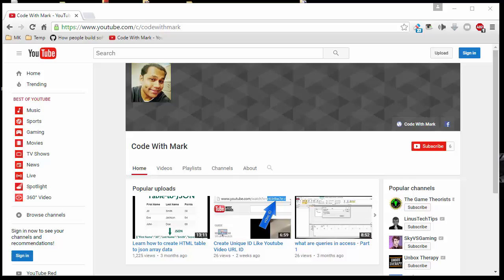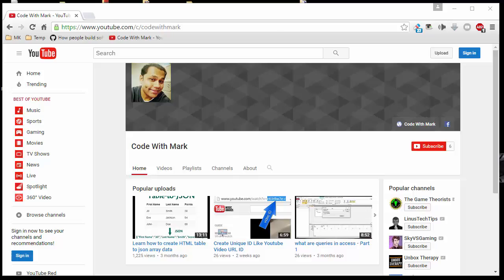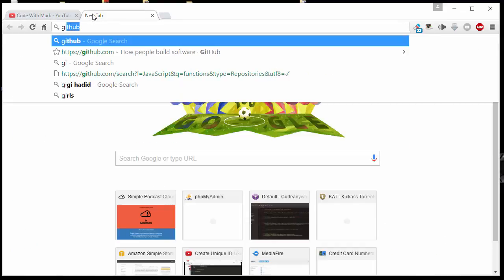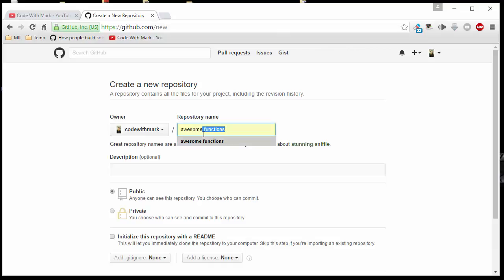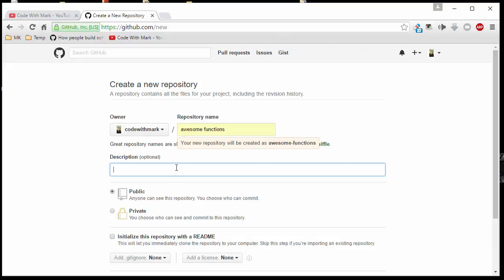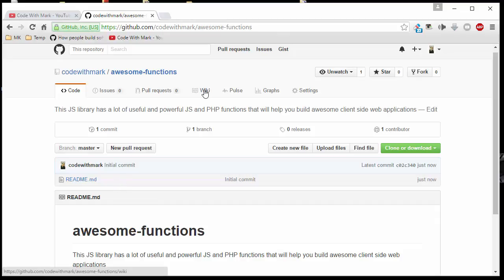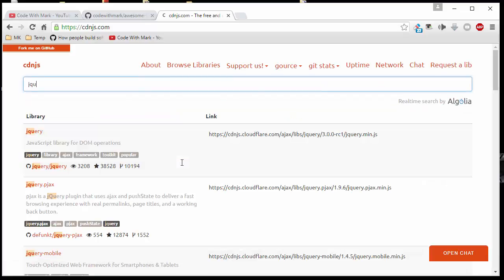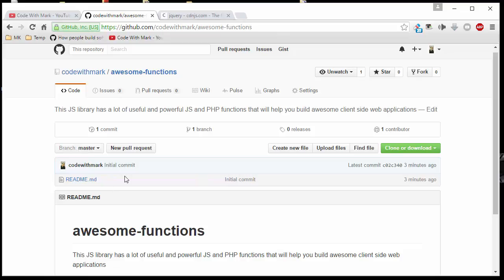Learn to easily submit/request your plugins or libraries to Github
Library we will be using throughout this video series is call "Awesome Functions" and it's github url is:

This JS library has a lot of useful and powerful JS and PHP functions that will help you build awesome client side web applications